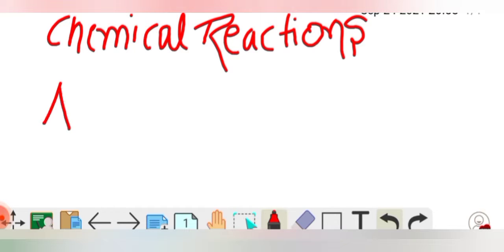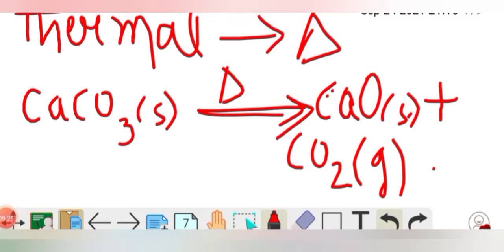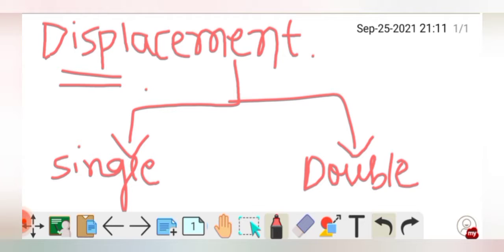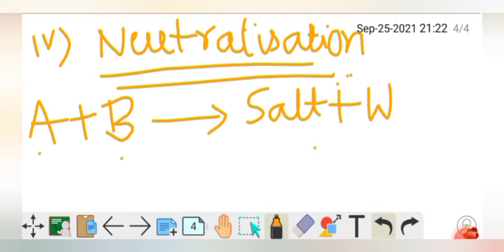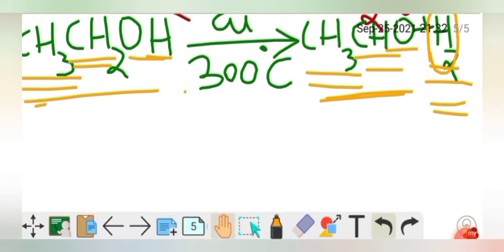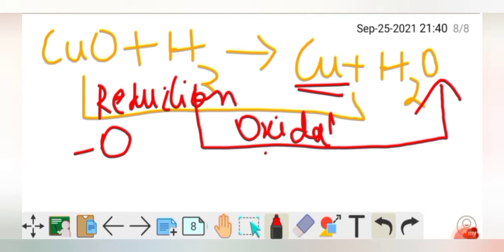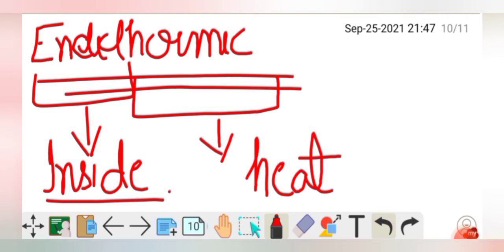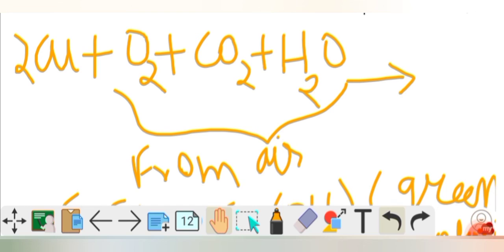Chemical reactions and equations class 10/science chapter 1/ types of reactions in detail.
Thanks for watching my video 🙏Please visit my channel for more educational videos.please like ,share and subscribe my channel.This video is an explanation of chemical reactions and equations from  exam point of view.
identification of chemical reactions
types of chemical reactions
# chemical reaction definition
chemical formula
# combination reactions
# decomposition reactions and its types
# displacement reactions
neutralization reaction
# corrosion
# rancidity